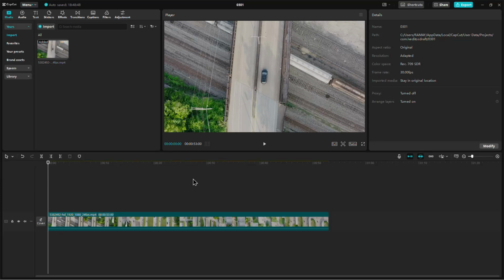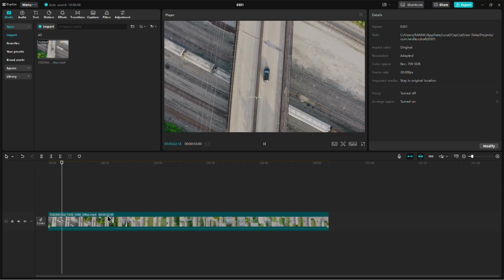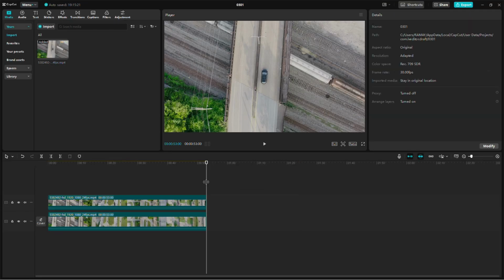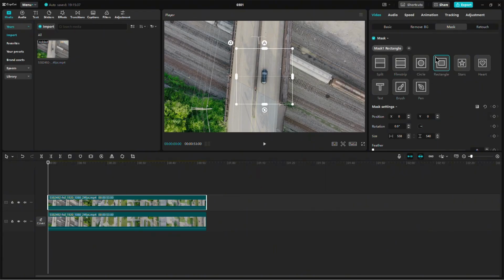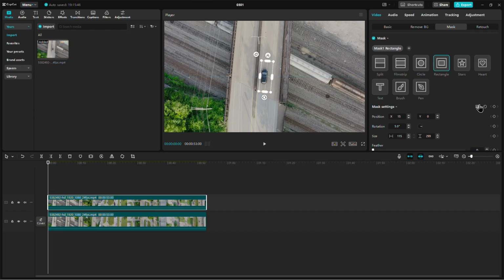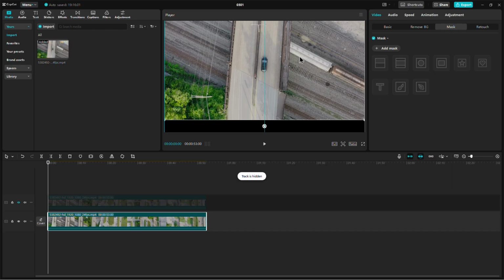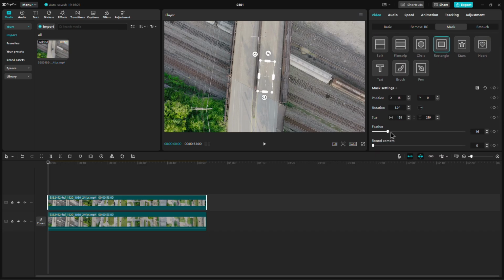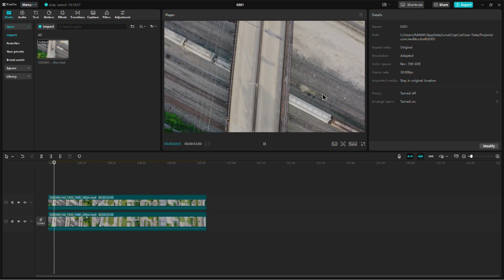How to Remove Unwanted Object From Video in CapCut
In this short tutorial I show you, how to Remove Unwanted Object From Video in CapCut.